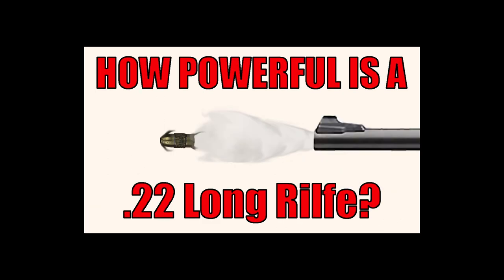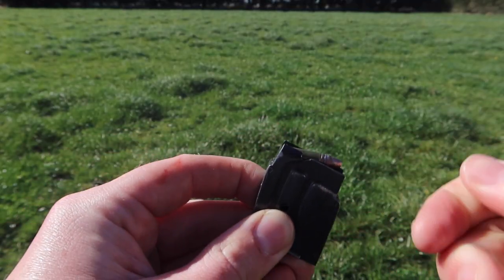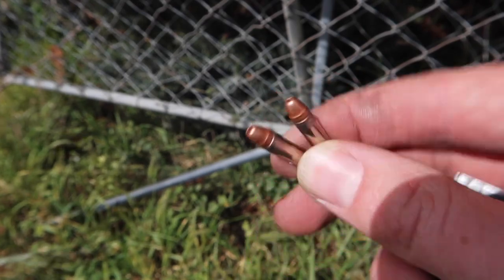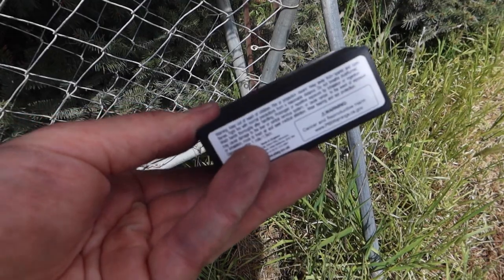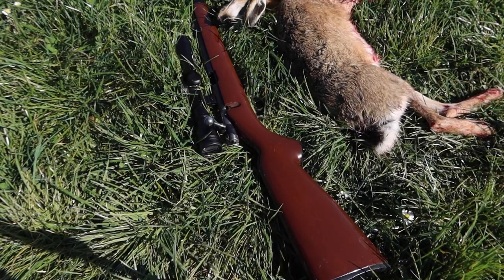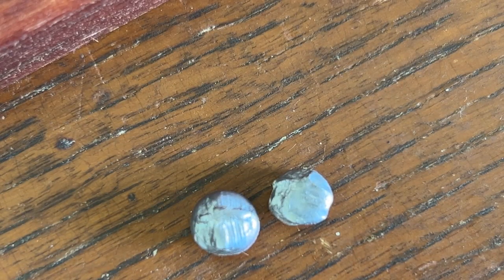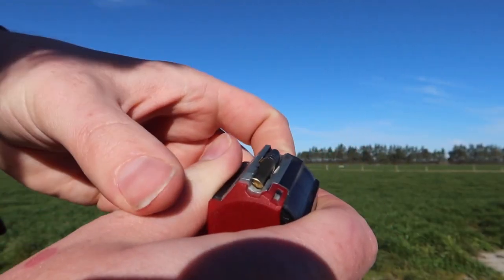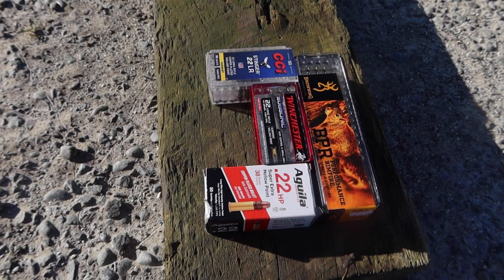The power of the 22 Long rifle part 3 - Mushrooming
For the past few months I have made a series on my youtube channel about the power of the 22lr. I have tested destruction, and penetration, but not the mushrooming of the bullets after they impact their intended target. The mushrooming of a round is perhaps one of the most important aspects of shooting that you need to take into consideration when looking at ammo for hunting. In this video I will shoot 5 different rounds at 70m, and we will compare their mushrooming.